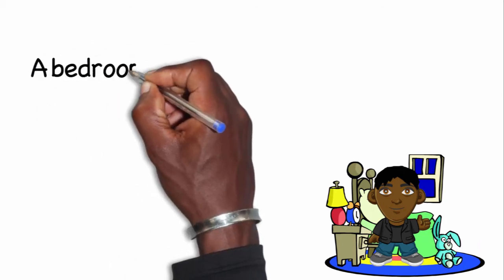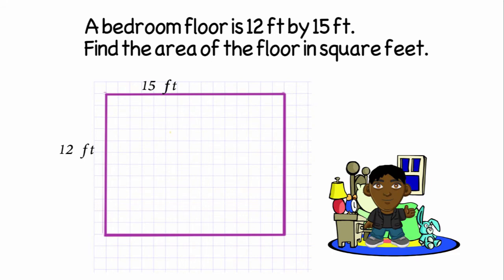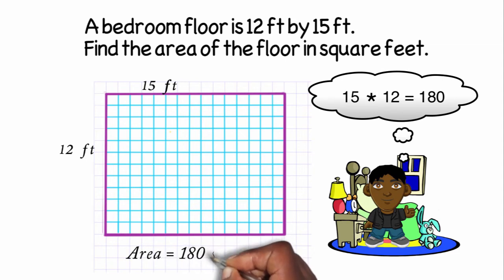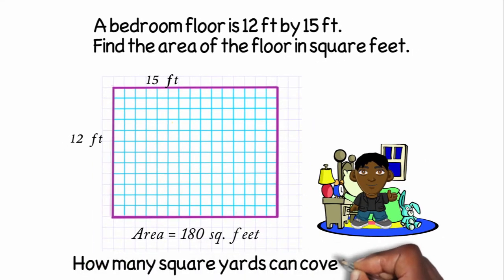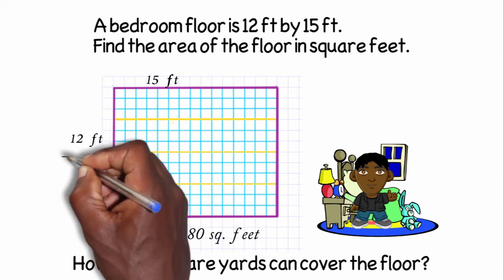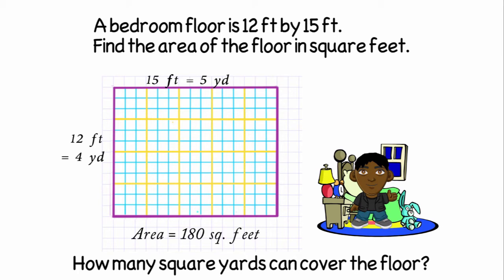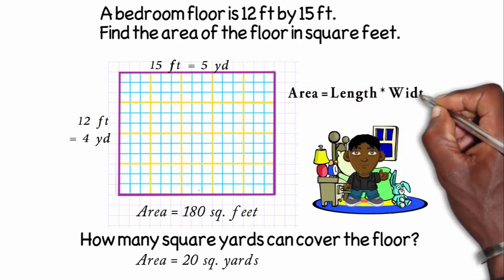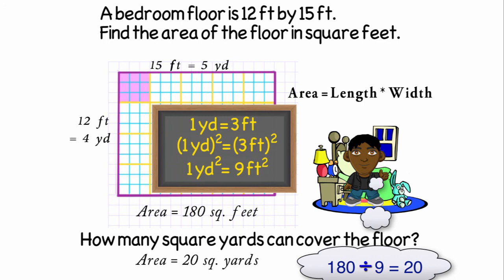How to Find the Area of a Rectangle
How to find the area of a rectangle and convert square feet to square yards.  Lesson by Kenny Rochester, Animation by Lea Gaslowitz